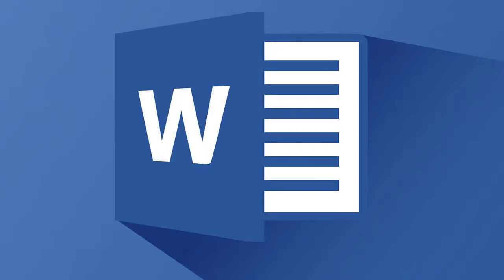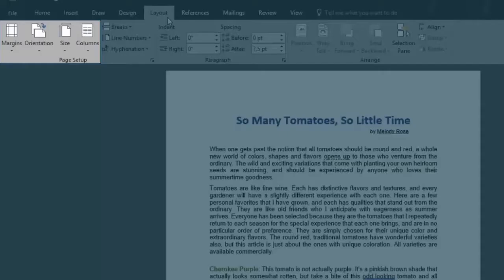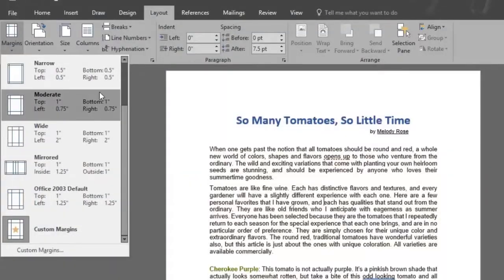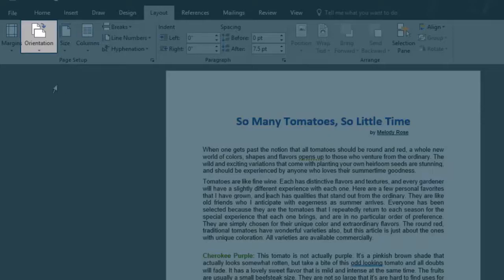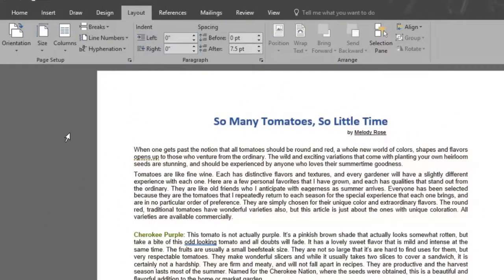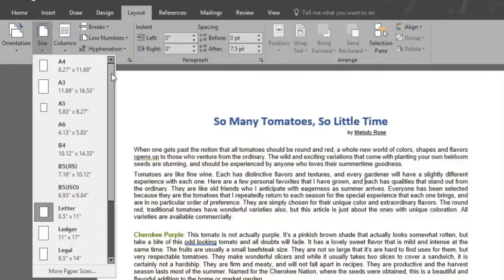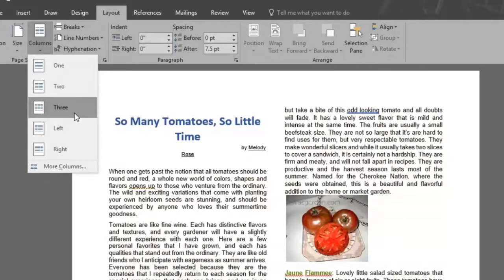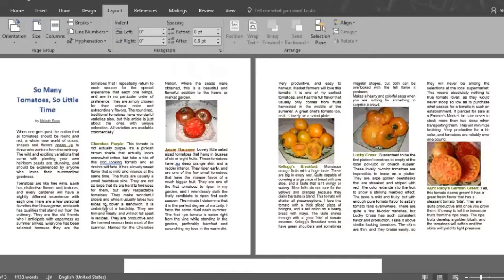How to change the MARGINS on Word | MICROSOFT WORD 2016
This video shows you how to Change Margins. Burn to learn focuses on a simple way to solve this problem. We show you
how to: 1) change the margins of a document, and 2) get the right page size for printing. Learning how to use MARGINS is what this video is all about, be sure and checkout the entire playlist